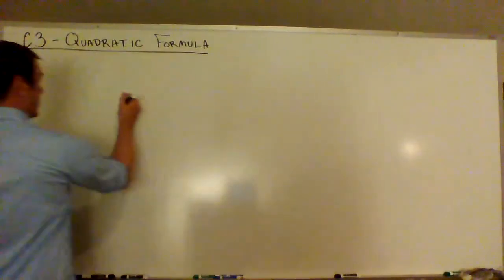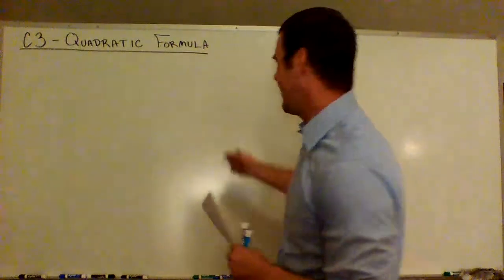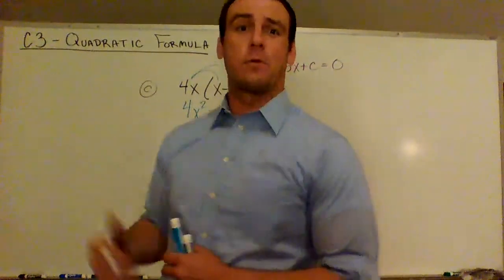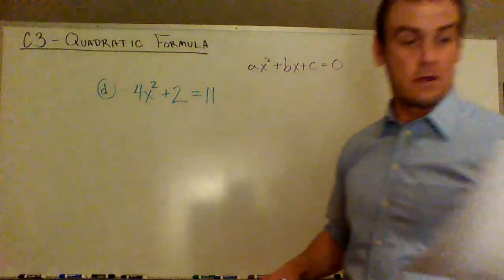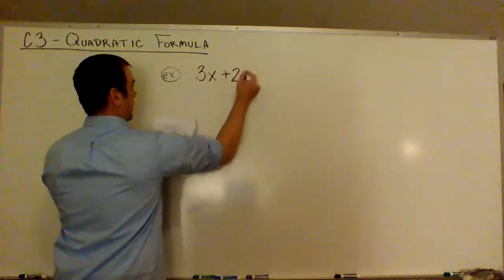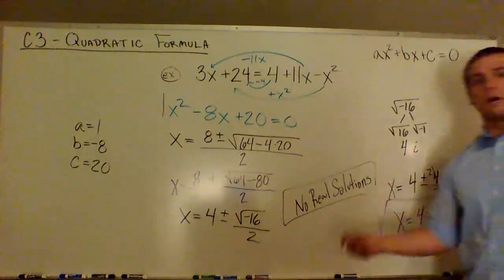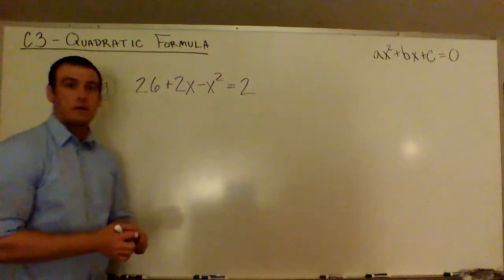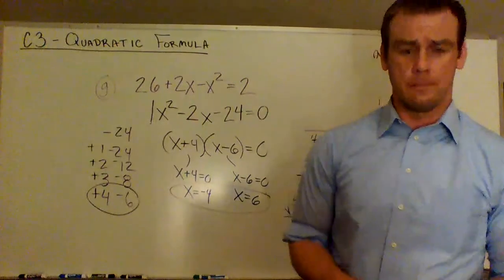Algebra 1 C3 Notes